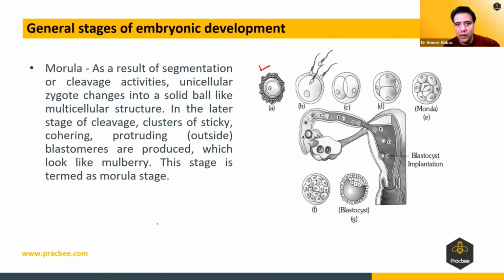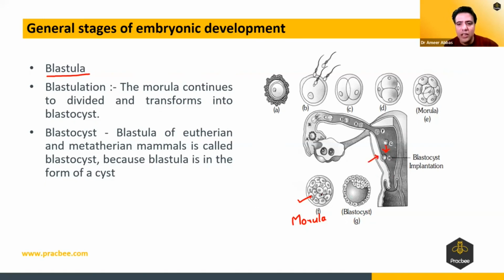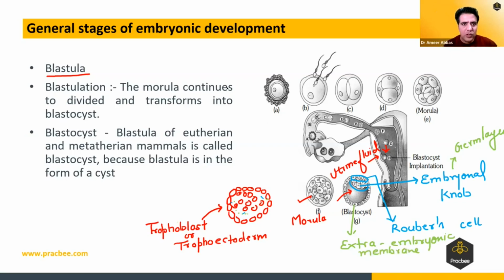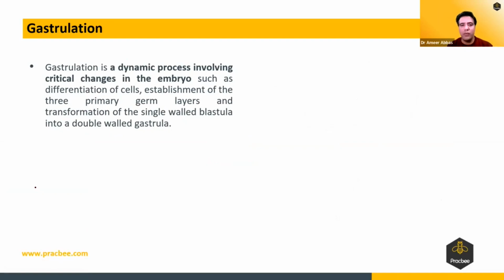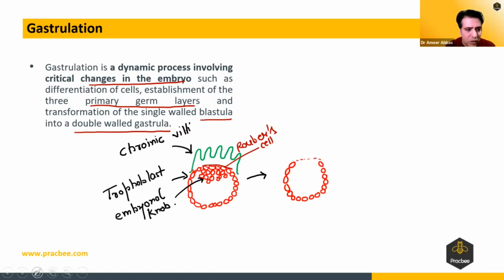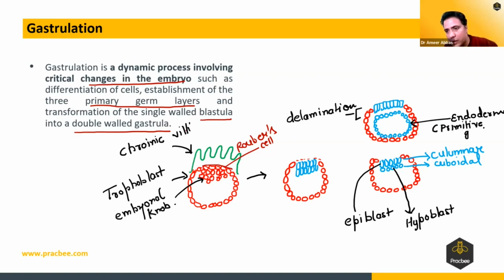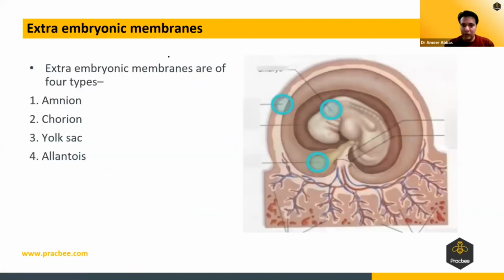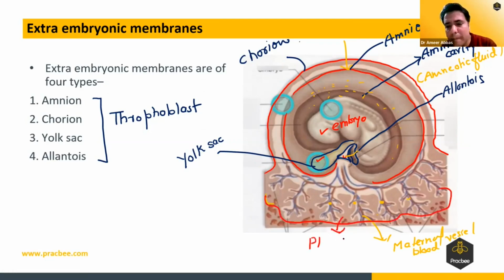Female Reproductive System: Embryonic development and implantation by Dr.Ameer Abbas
"Understand about Embryonic development and implantation with our Expert Teacher Dr.Ameer Abbas. Get amazing Tips & Tricks to boost your NEET score.